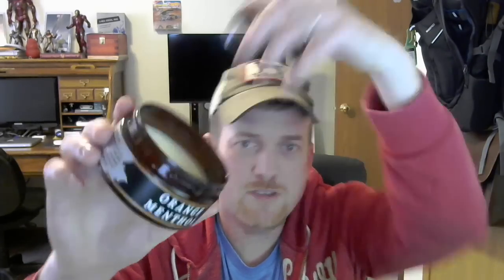Top 5 Soaps In 2014 & Welcome Aboard Scott!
I hope everyone had a great 2014 and here's to a great 2015!

I would like to introduce Great Shave Reviews new editor and reviewer, Scott. I am very excited to have someone else on the team! Can't wait to start seeing and reading his reviews!